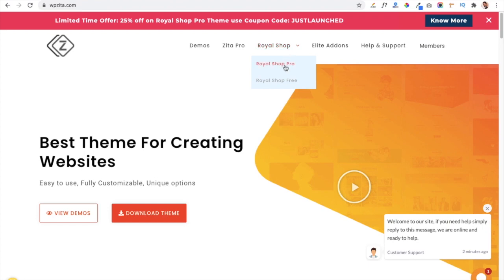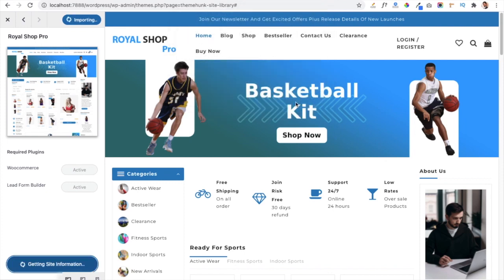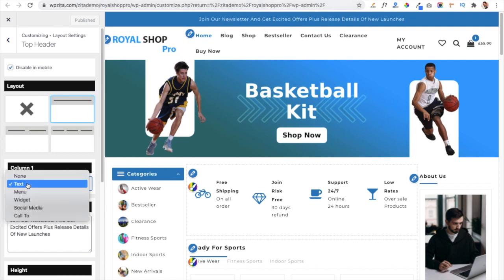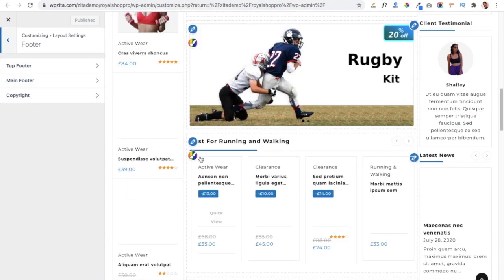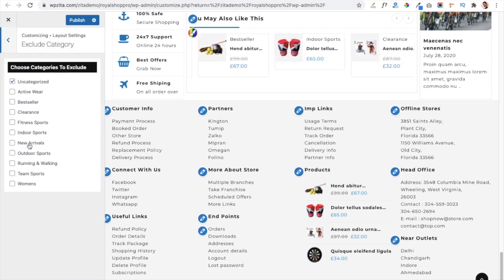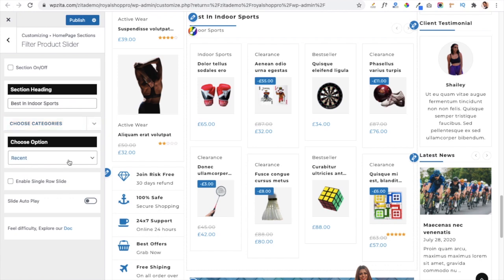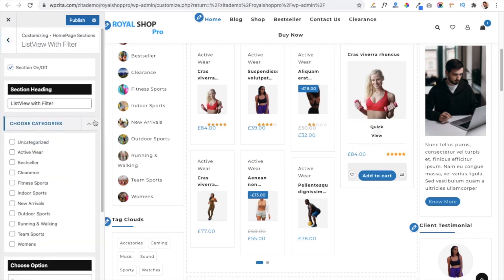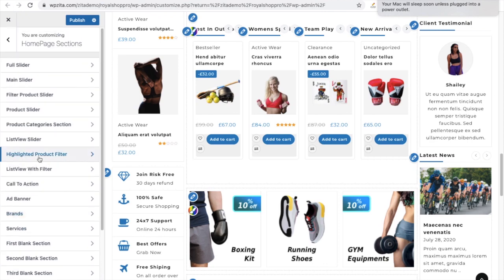How to create Online Shop with WordPress Shopping theme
In this video i am going to explain how you can create a online store with the help of wordpress theme. No coding skills required, No WordPress knowledge required.
All you have to do is just follow the instruction explained in video and your site will be ready in few steps.